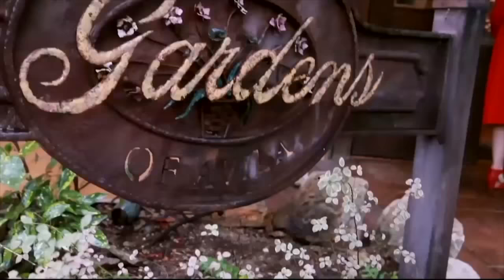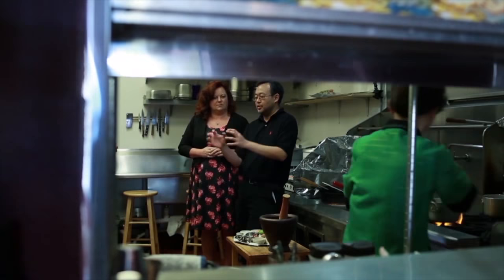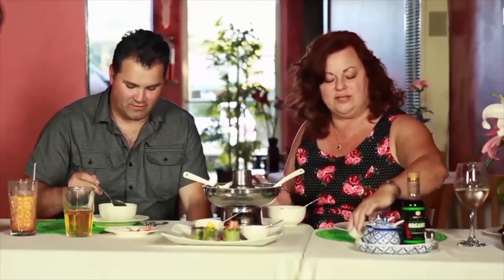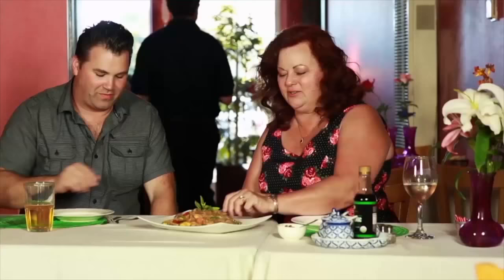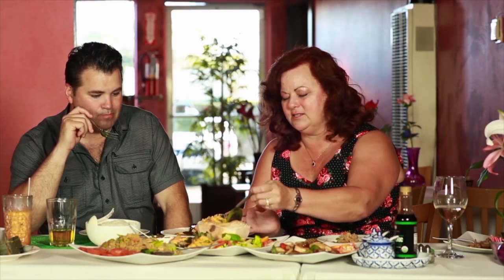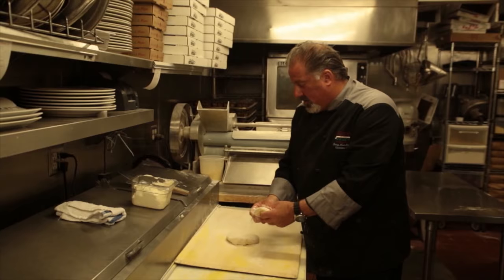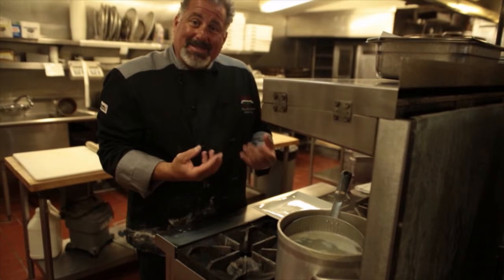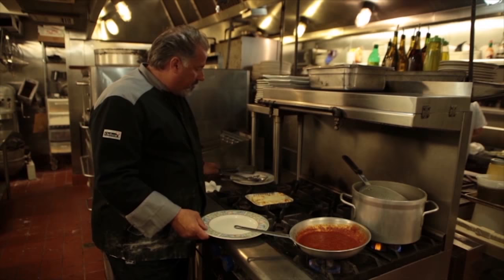Bunn Thai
Taste Buds Season 1 Episode 4 Bunn Thai with Chef Gregg Wangard.Taste Buds is a 30-minute travel/lifestyle show that features restaurants and chefs in both their restaurant setting and as a foodie.

Taste Buds is an innovative TV show hosted in a restaurant and learning about the chef.  Dinning first with a Taste Bud, is a food critic or wine connoisseur or anyone food-centric. We consume and evaluate the food while getting to know the chef.

The Chef then follows us to a “Hidden Treasure” a new or small restaurant that is off the beaten path and creates some fantastic culinary treats.  The chef is now the Taste Bud, and we watch their personality blossom.

The first season was shoot on the Central Coast of California, and then the show expanded to include Cuba (the new Palador movement), Italy and China.  Join Teri as her, and her Buds taste the world!